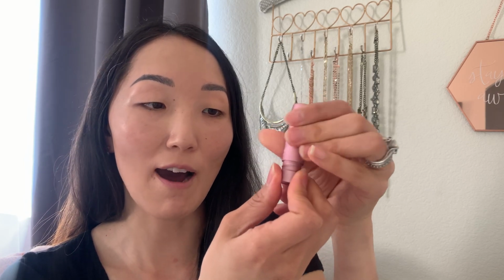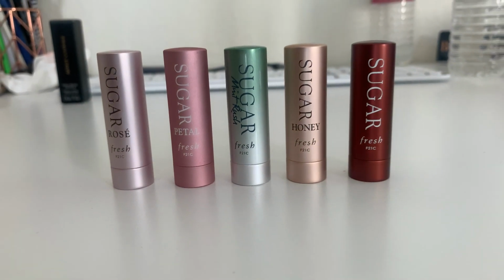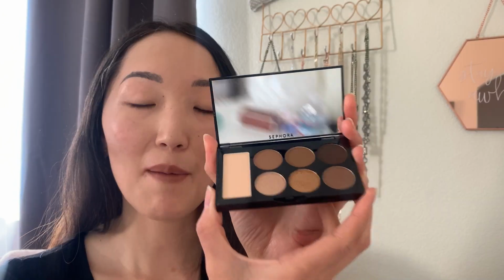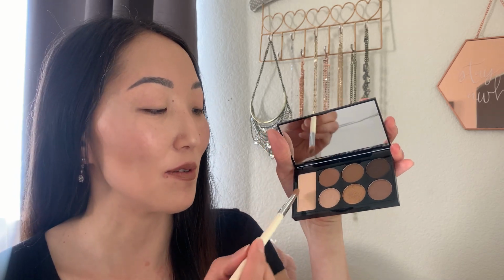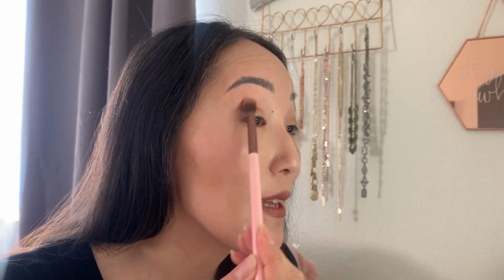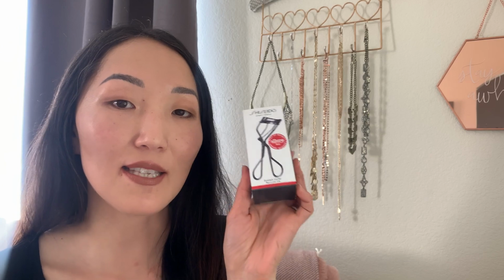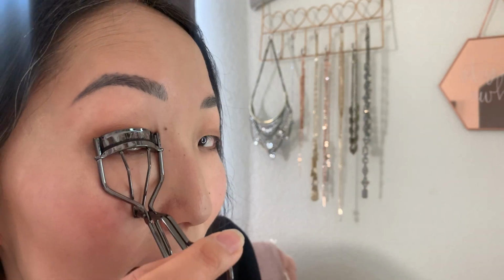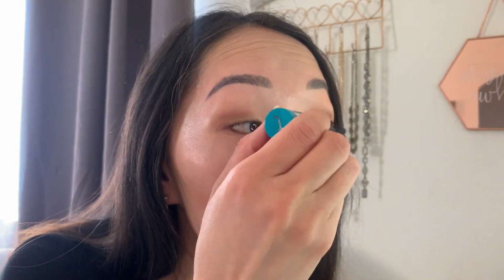SEPHORA VIB SALE HAUL, MAKEUP TRY-ON, AND FIRST IMPRESSIONS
I just got a bunch of new stuff from Sephora's recent VIB sale- join me as I walk you through everything that I got! In this video, I will be doing a makeup try-on and first impressions of everything I got from the sale!